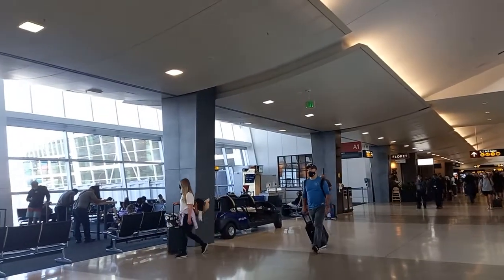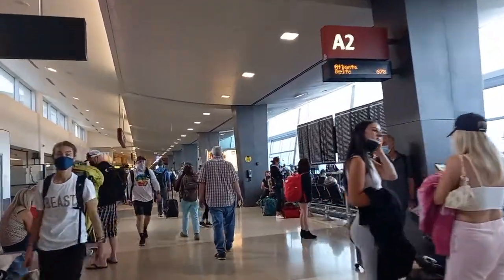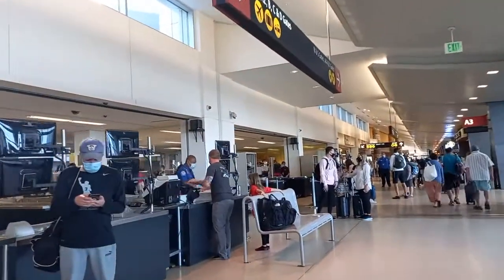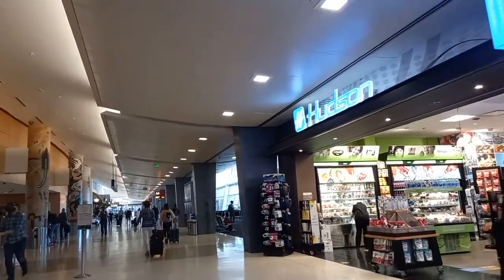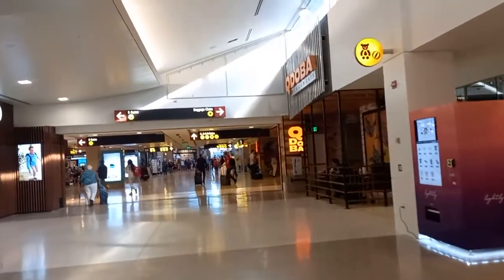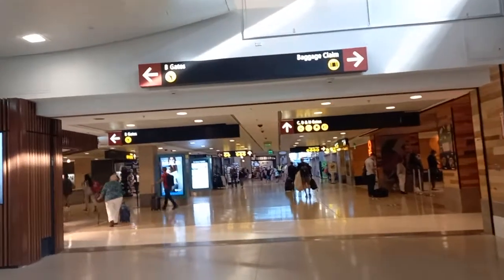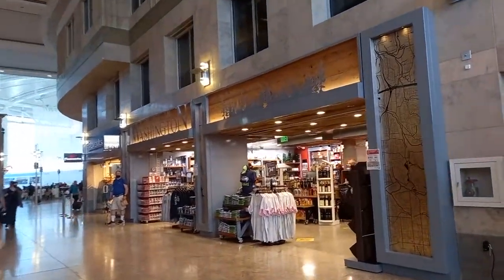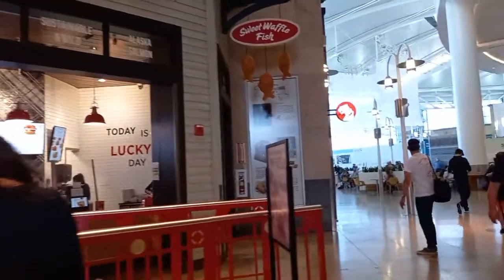Morning departures at SEATAC Airport, WA